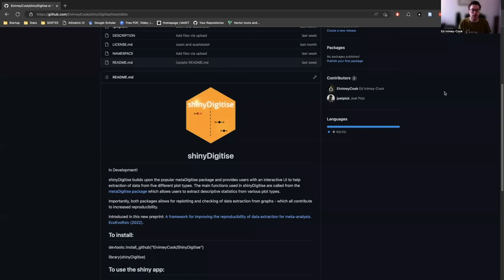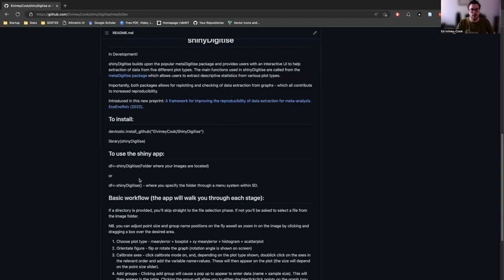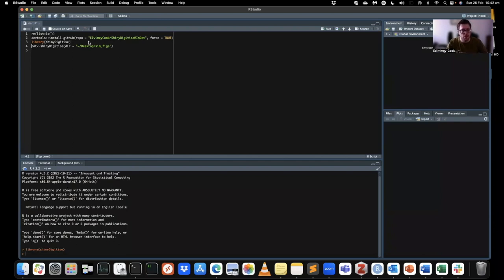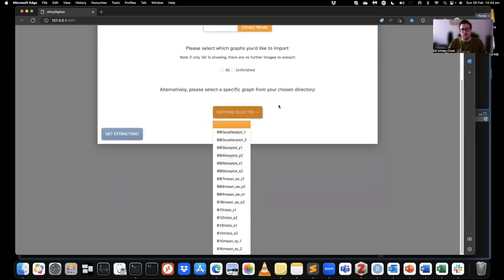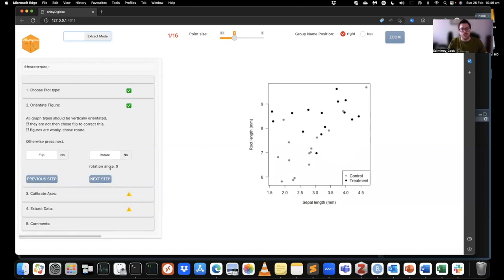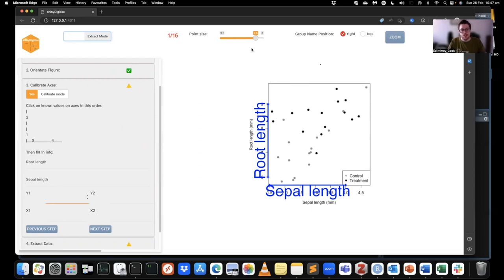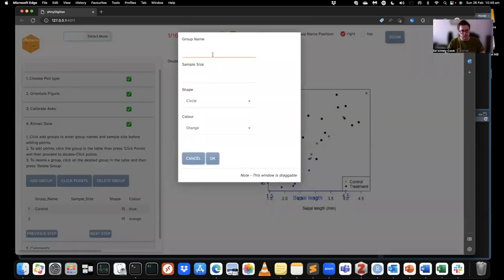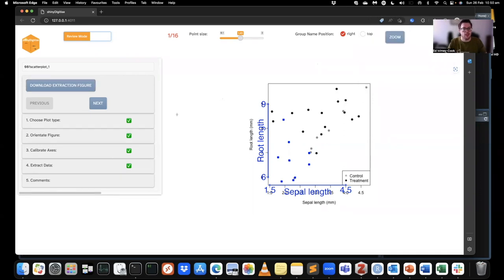ESMARConf2023: {shinyDigitise} tutorial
Presenter: Edward Ivimey-Cook
Authors: Ivimey-Cook, Edward; Pick, Joel
Session: Tutorials 6
Title: shinyDigitise: A GUI for metaDigitise
Abstract: shinyDigitise is a shiny app interface to the popular metaDigitise data extraction package. It provides users with an interactive UI to help extraction of data from five different plot types. In this short presentation I will walk users through the installation, a basic overview and extraction of a scatterplot, and highlight the importance of the resulting outputs.